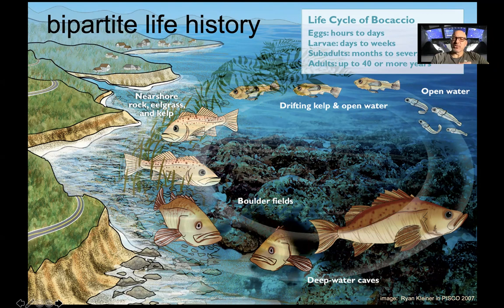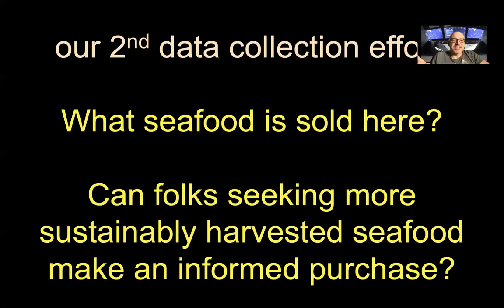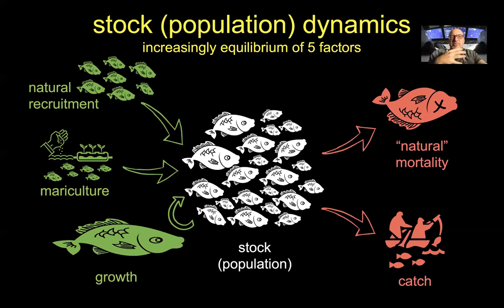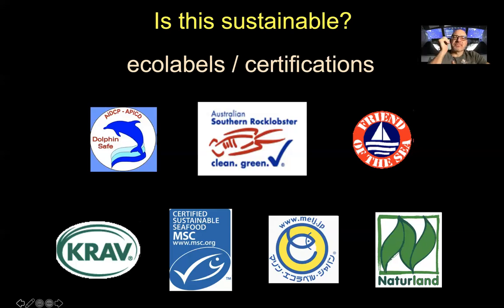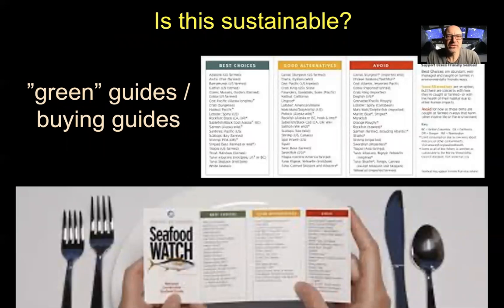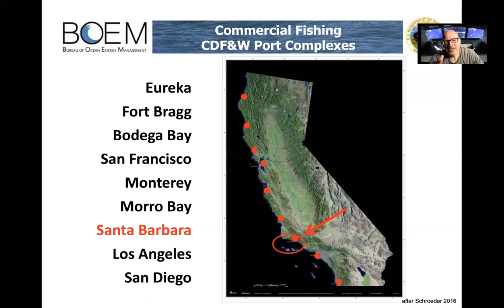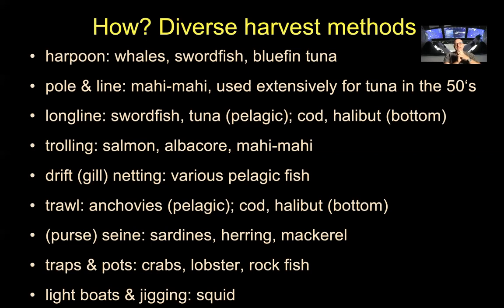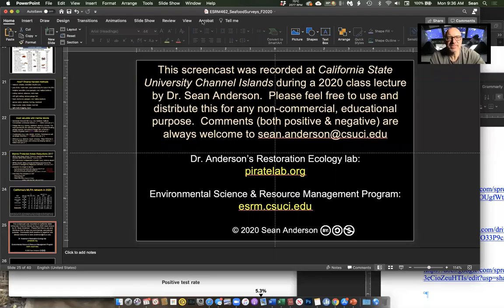Context for Our Seafood Surveys